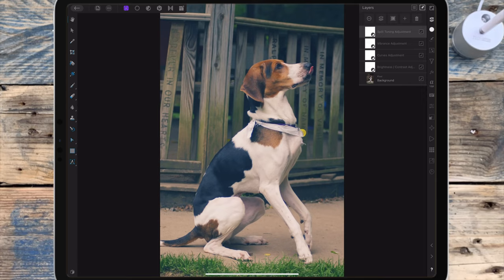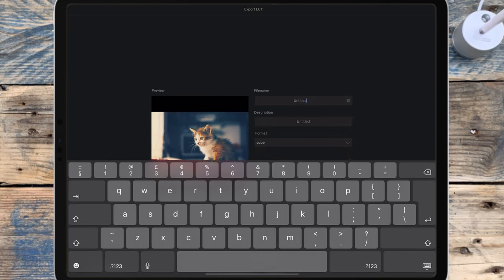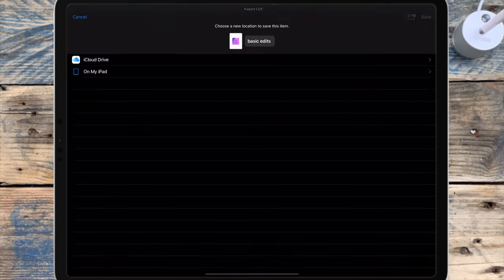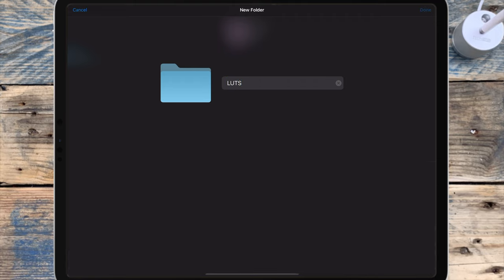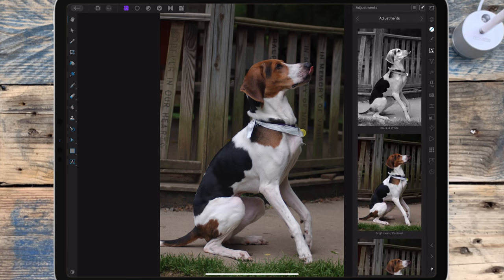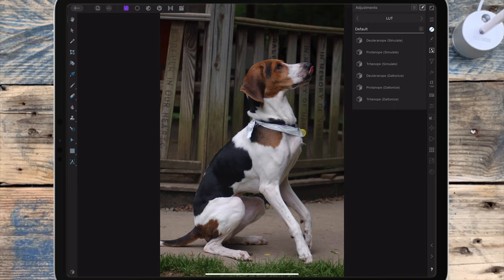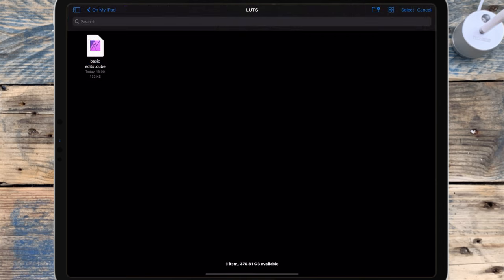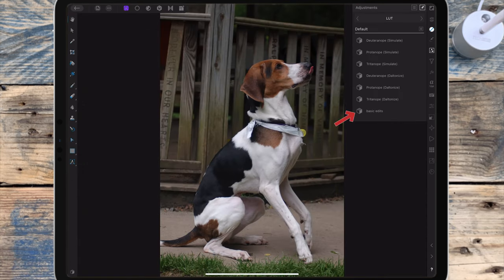Create and Import LUTs - Affinity photo iPad tutorial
Step by Step Instructions/ script:
So in this video i'll be showing you how to create and import LUTs
I'm using this picture for the example, and I've already added some adjustments.

So when you're happy with the adjustments you've added, go to ‘document’ and then click ‘export LUT’
Then rename it, i'm just changing it to basic edits.
Then click ‘export’ then just move it to somewhere it will be easy to find. Then click ‘save’

So to import it, i'm going to the adjustments studio. And i'm not scrolling down, I'm clicking on the word ‘ adjustment’ to bring the list up instead then i'm scrolling down to LUT.

Then I'm clicking these 3 lines at the top, and I'm clicking ‘import LUT’ Then I'm finding the LUT i've just made and I'm clicking on it, and that LUT will now appear in the list permanently.  Then to apply it all I need to do is click on it.